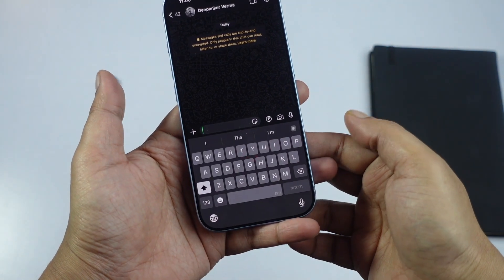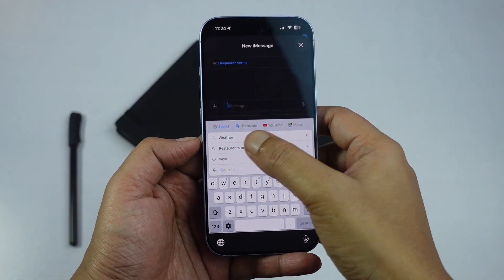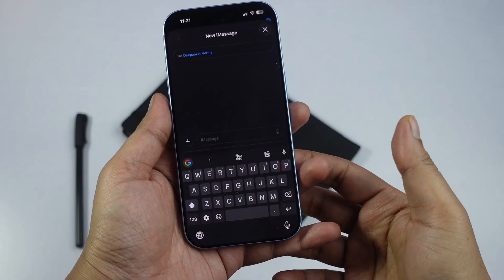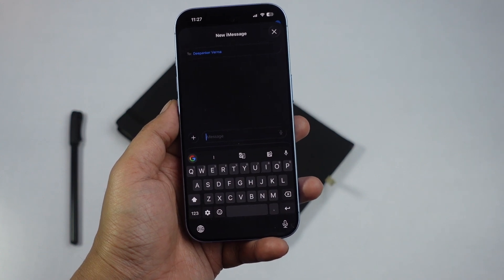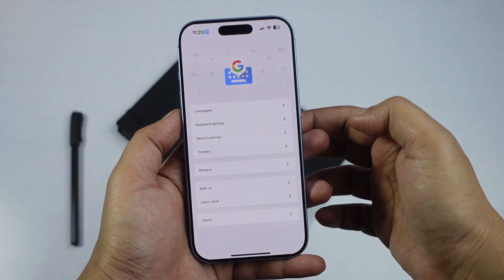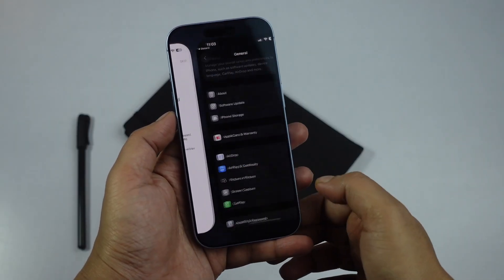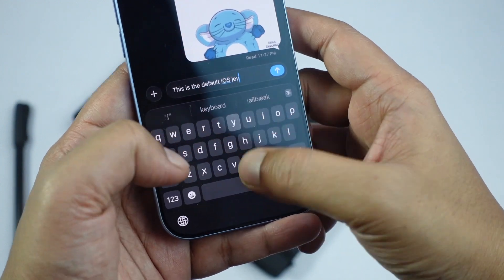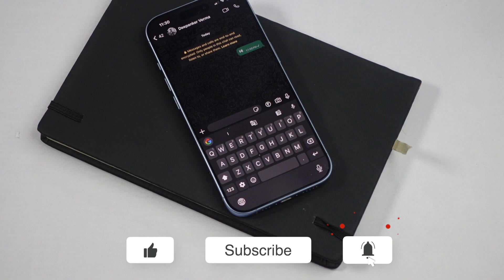Features that make Gboard better than default iPhone Keyboard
If you also feel iPhone Keyboard isn't for you, you can try replacing it. In this video, I take a closer look at Gboard on iPhone and explain how it compares to the native iOS keyboard. From built-in Google services to easier punctuation access, GIF support, and customization options, this video focuses on features that may matter to users who want more control and convenience while typing.

This is not about saying one keyboard is perfect for everyone. It is simply an overview for those who feel the default keyboard is not enough and want to explore alternatives.